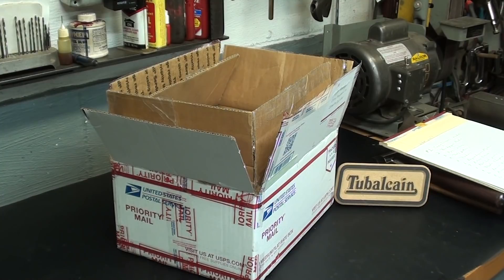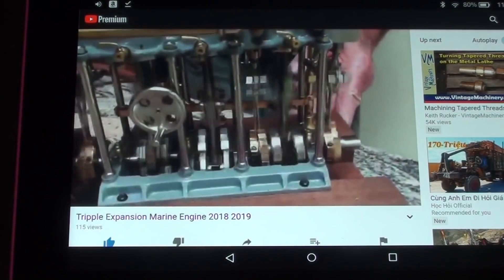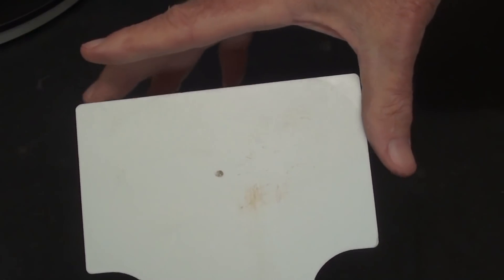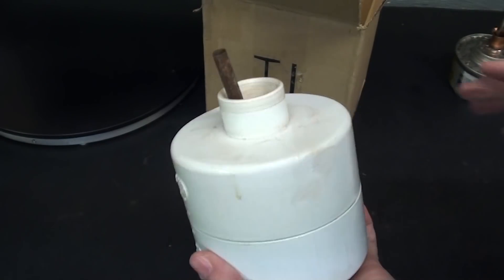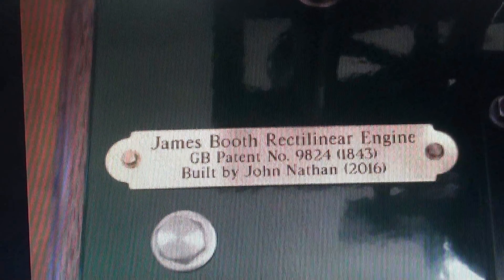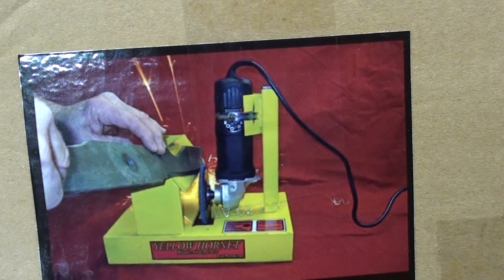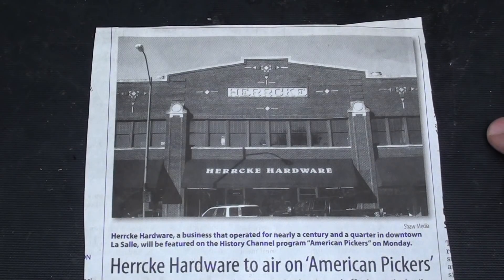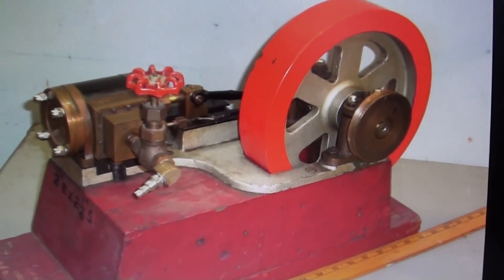THIS & THAT episode #53 tubalcain mrpete